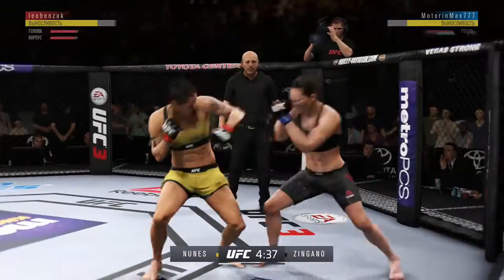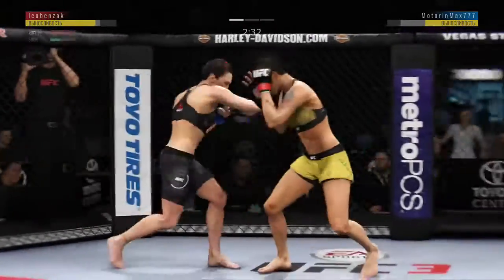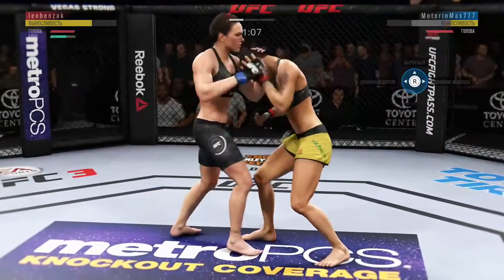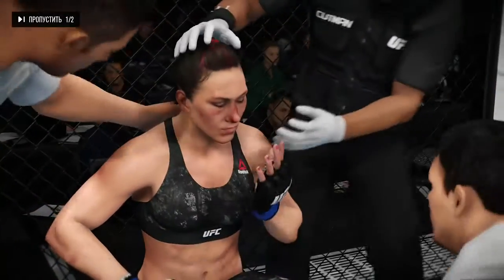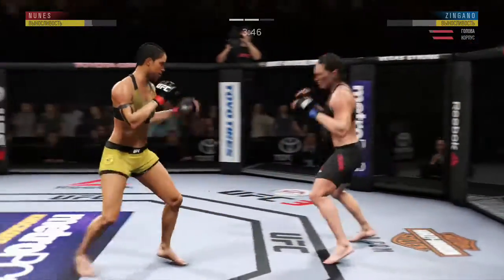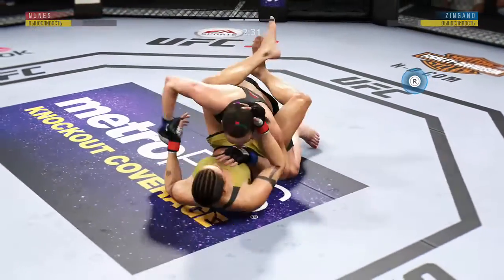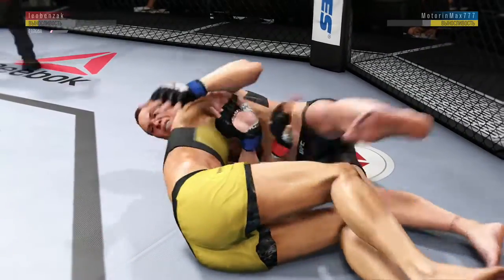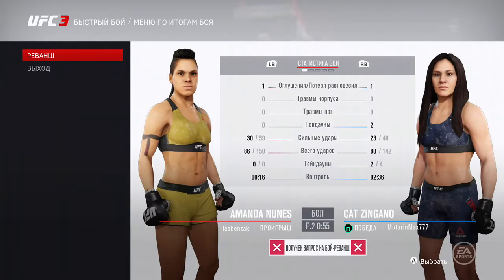VFC 155 Nunes vs Zingano